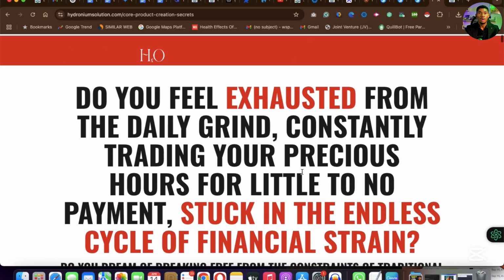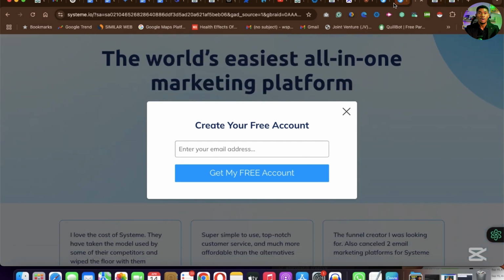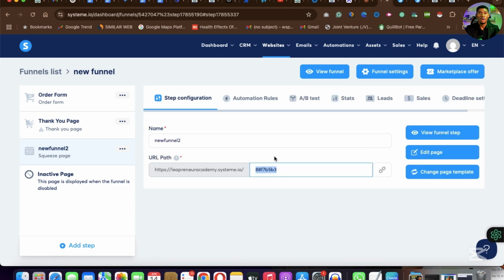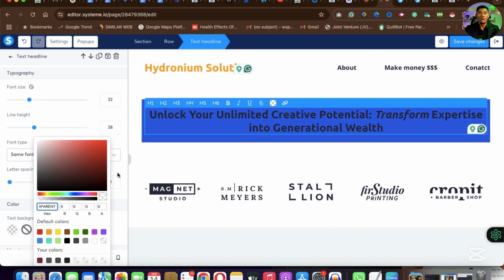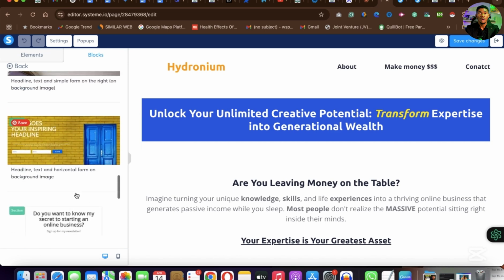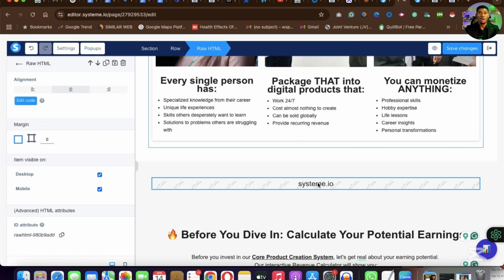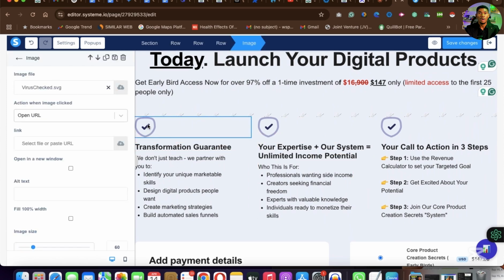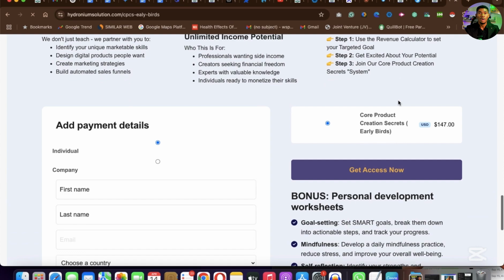Build Your First Money-Making Landing Page From ZERO Knowledge - FREE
🚀 Want to build a money-making landing page but don’t know where to start?

 This step-by-step guide shows you how to create your first profitable landing page from scratch—even if you have ZERO experience or design skills.

💡 What you'll learn in this video:

The tools you need to build a high-converting landing page.

Insider tips to optimize your page for maximum sales and leads.

💼 Whether you’re launching a digital product, a service, or an online business, this tutorial will help you create a landing page that converts visitors into paying customers—fast and easy.

money-making landing page, beginner landing page tutorial, how to build a landing page, create a profitable landing page, zero experience website building, landing page for beginners, digital marketing, online business tips, landing page step-by-step, first landing page guide,Build Your First Money-Making Landing Page From ZERO Knowledge - FREE